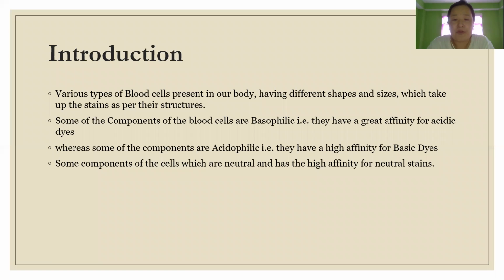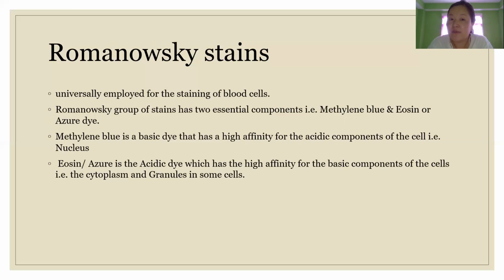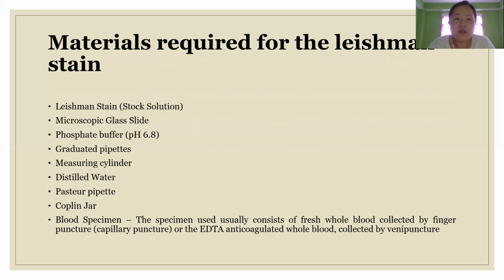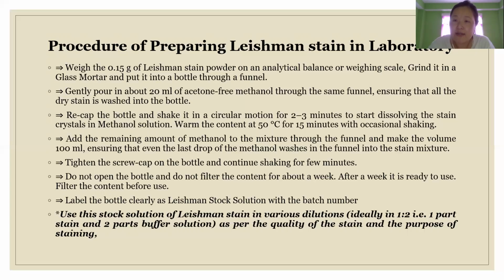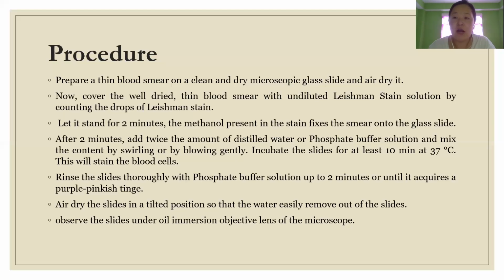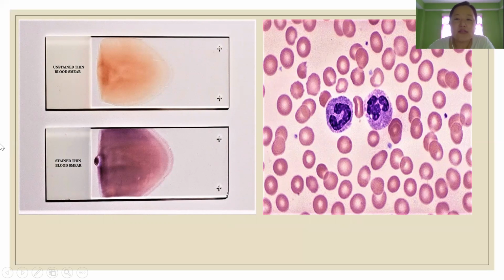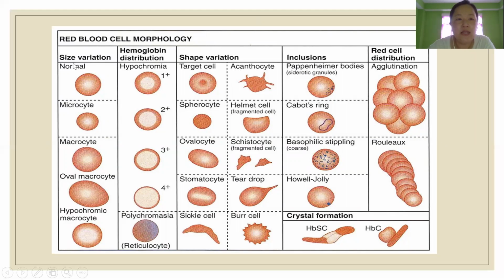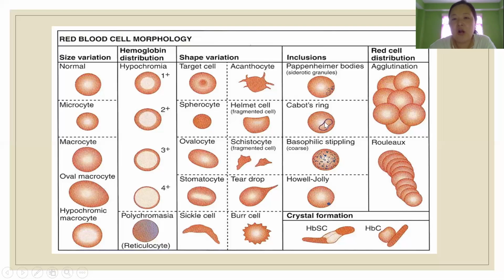Staining and Interpretation of peripheral smear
Leishman Stain (principle,materials required and procedure)